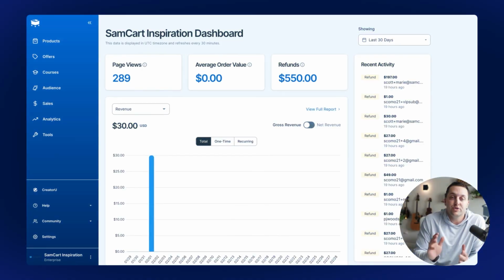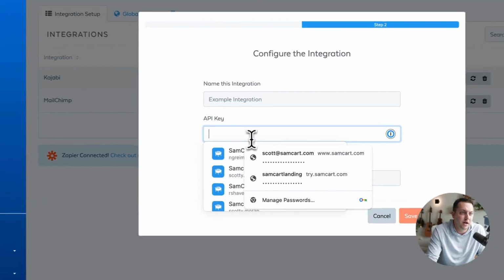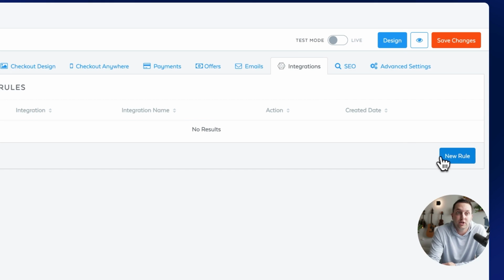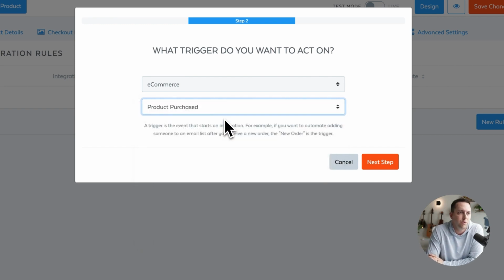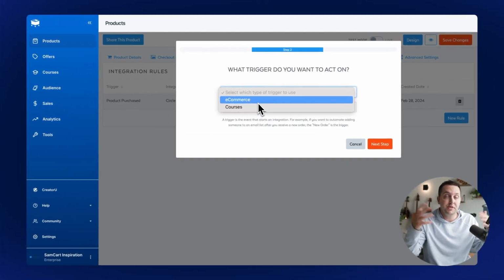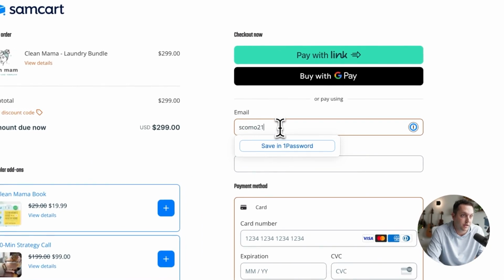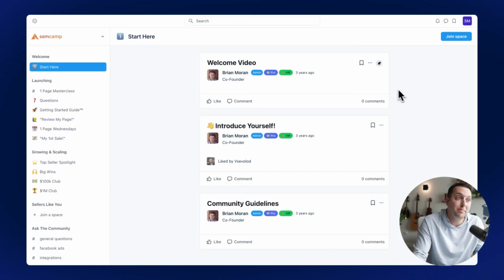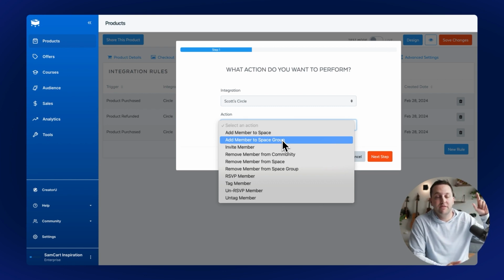✨NEW Integration: Circle.so